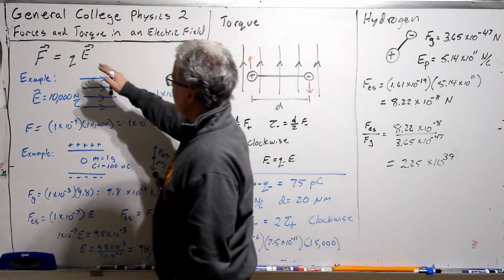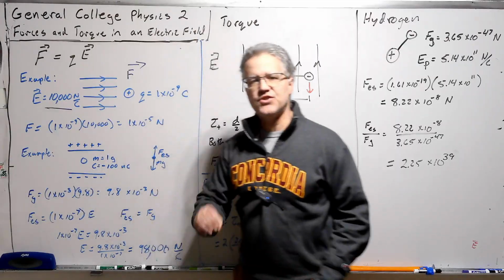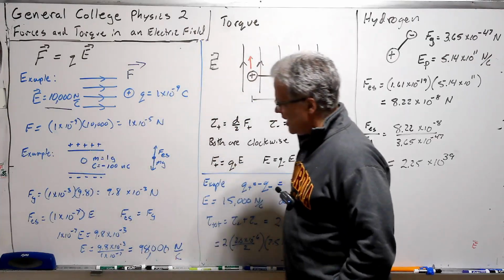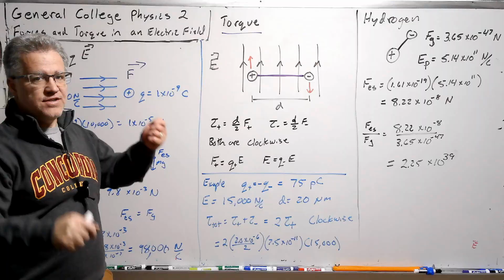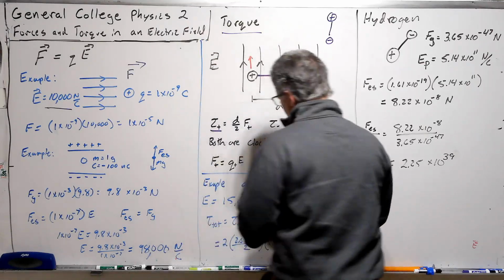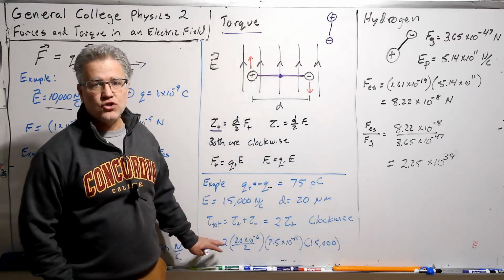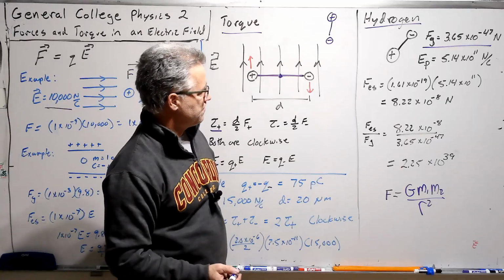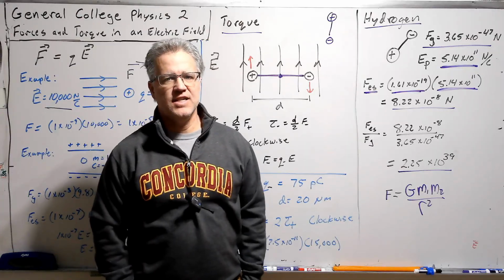Force and Torque in an Electric Field | Physics II (General College Physics) - Lecture 14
In this lecture we examine how electric fields exert forces and torques on charged objects. Building directly on the electric field concept, we explore how a charge placed in a field experiences a force and how this force competes with other influences such as gravity. These ideas help clarify why electric forces dominate physical behavior at atomic and molecular scales.

We also introduce torque and rotational effects in electric fields, emphasizing how extended or polarized objects respond to non-uniform fields. The lecture highlights the physical meaning of these interactions and sets the stage for understanding electric potential, energy, and field-based descriptions of electrical systems.